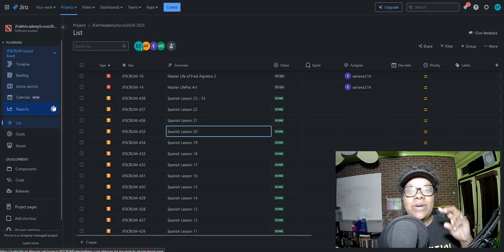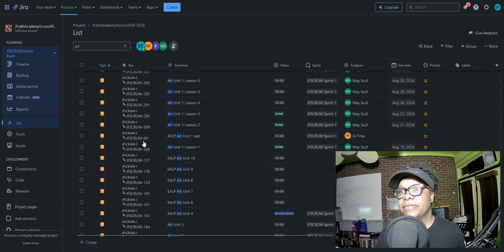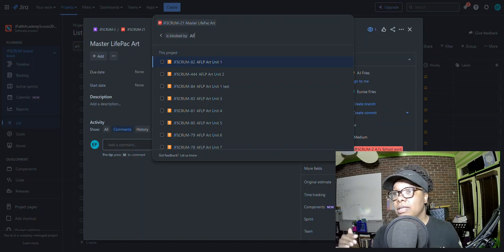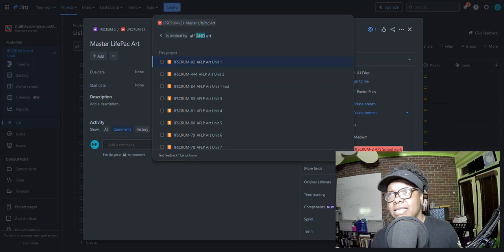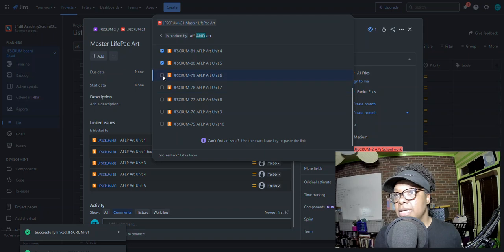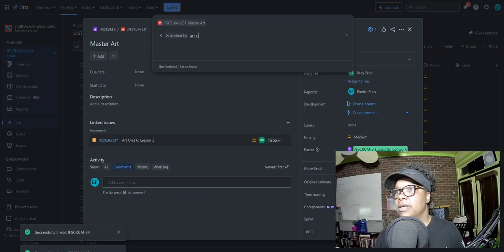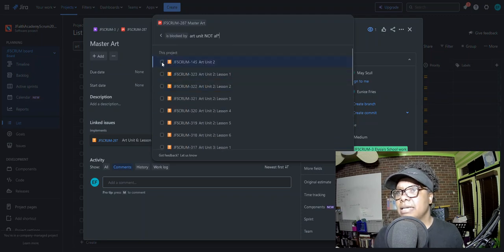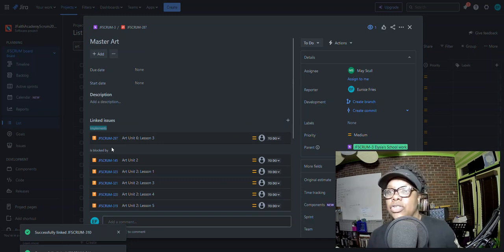Tutorial: Linking multiple items in Jira - Part 2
This is a short tutorial of linking multiple assignments to a subject Item using specific search criteria.